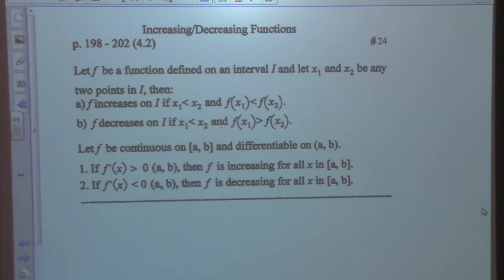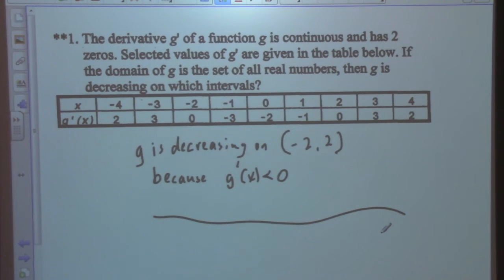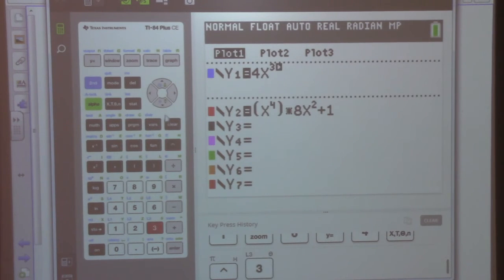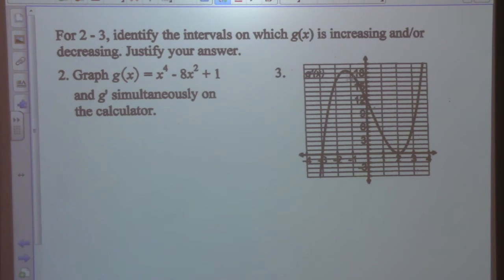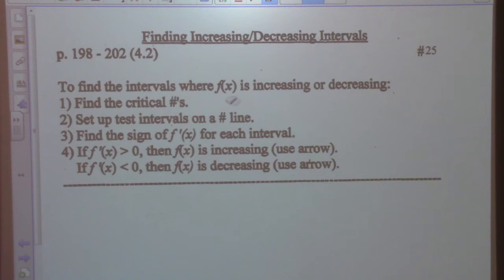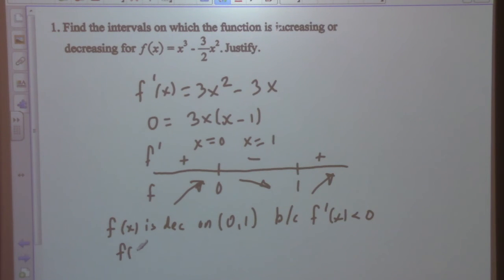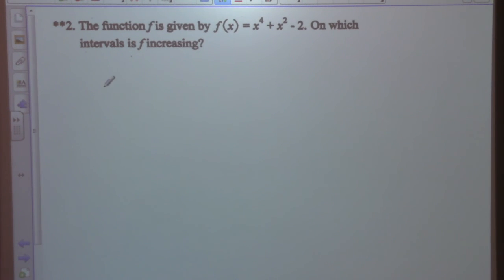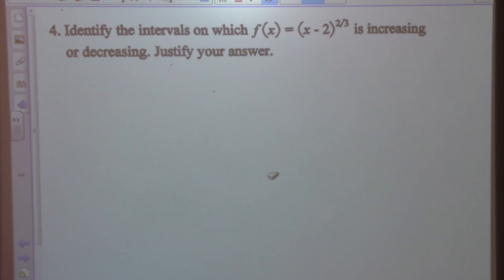Calculus Class 11/09/20 Find Increasing/Decreasing Intervals of Functions using First Derivative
In class today, we used the first derivative of a function to find intervals where the function increases and decreases in value.